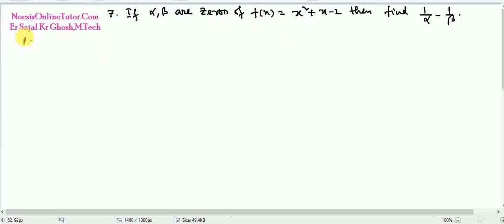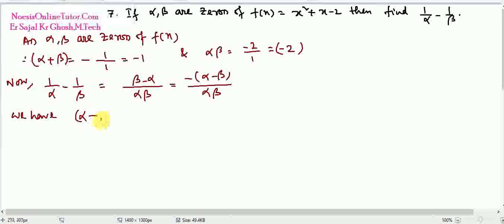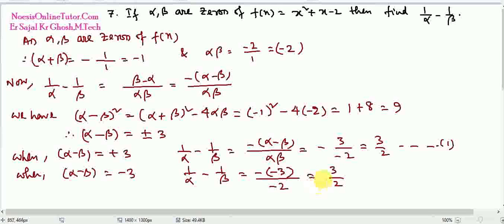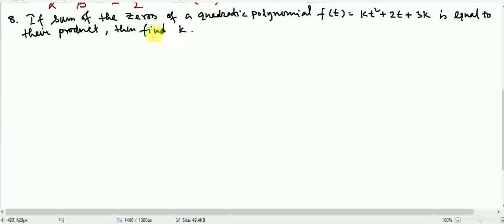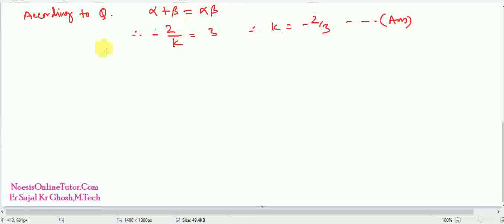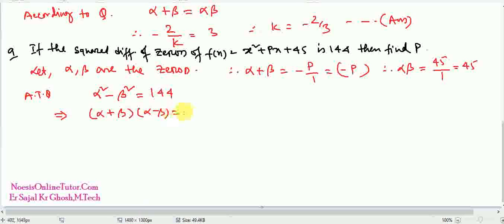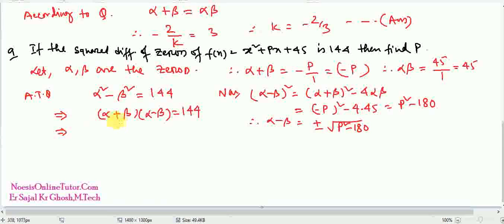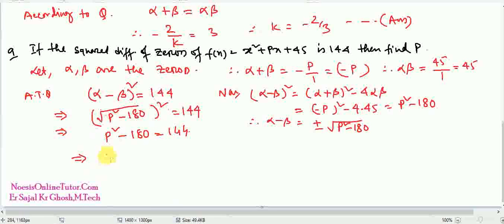Polynomials for Class 10:Part 5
to build strong concept in polynomials in Class 10 level.Here full video language for teaching is English but some introductory part is in Hindi with subtitle as English .